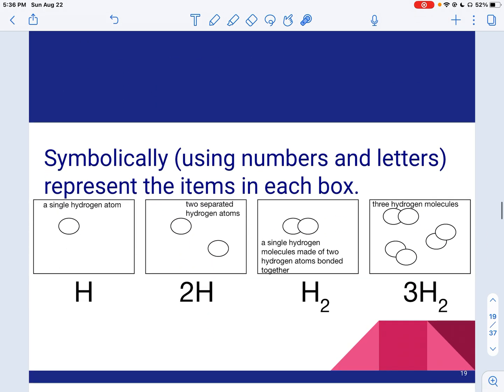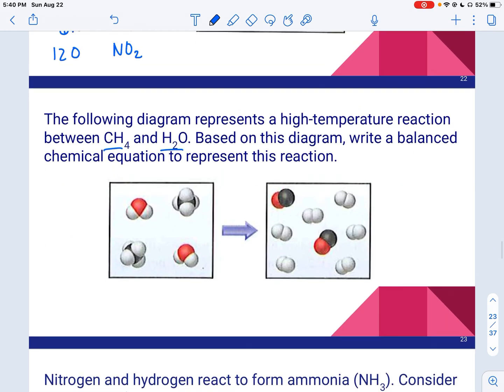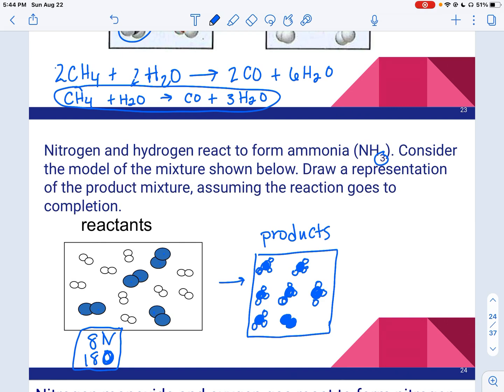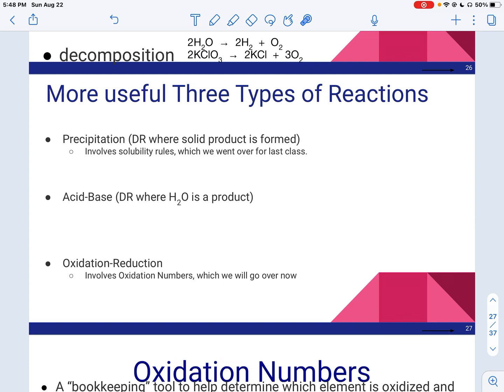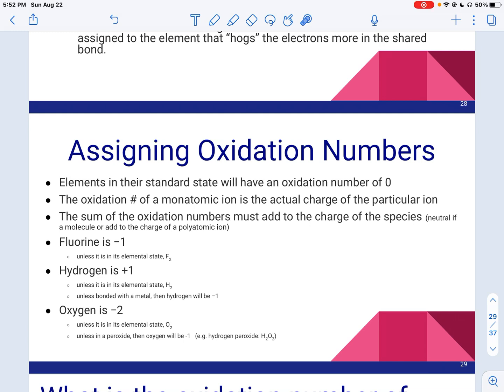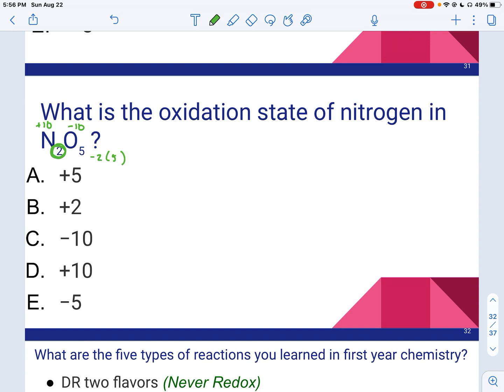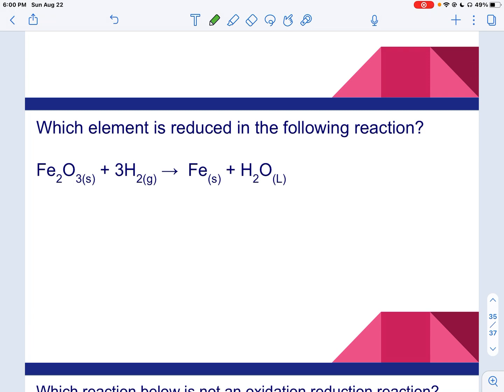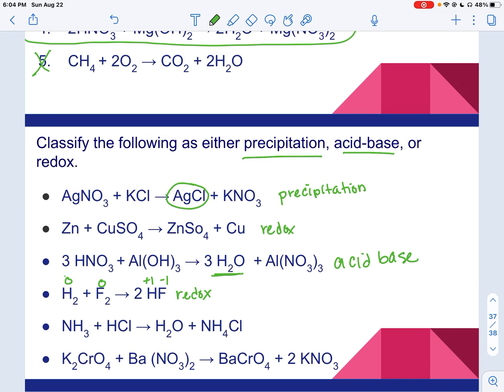Notes: types of reactions, representation of reactions, oxidation numbers